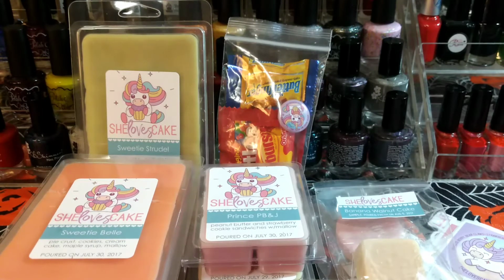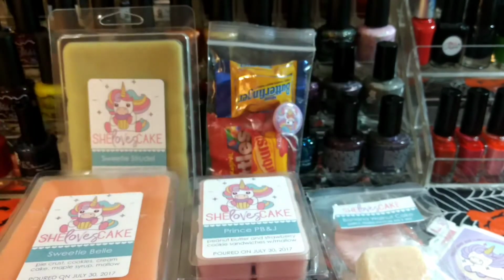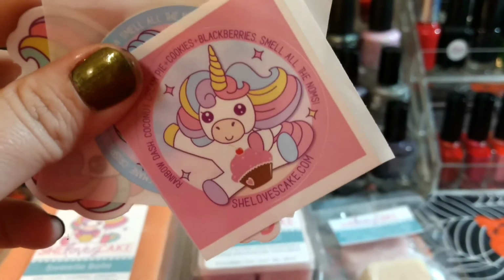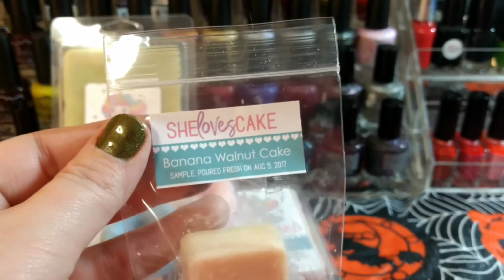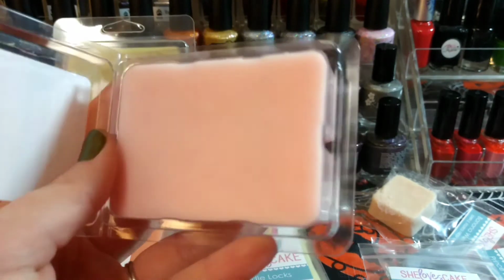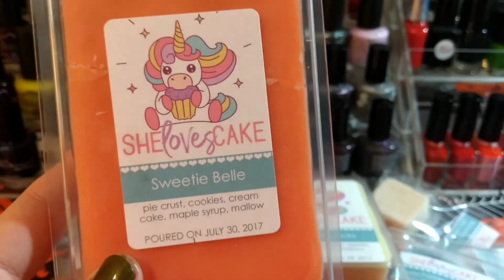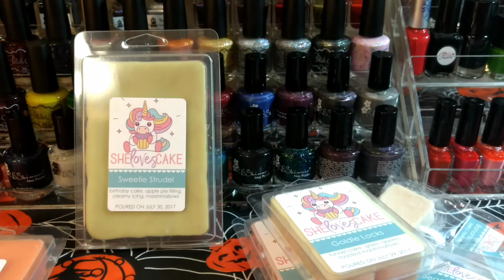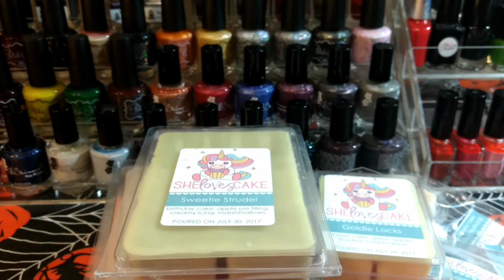She Loves Cake Wax Haul August 2017